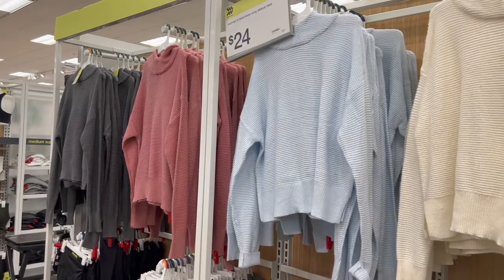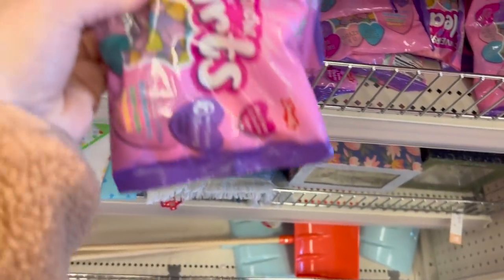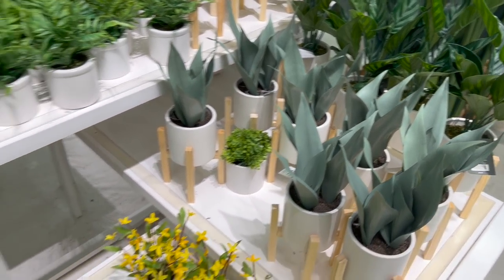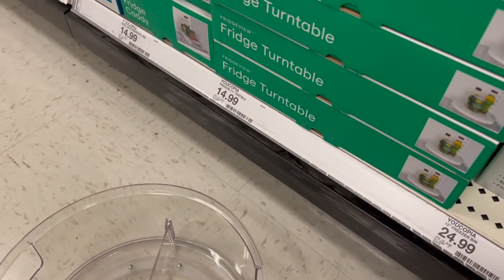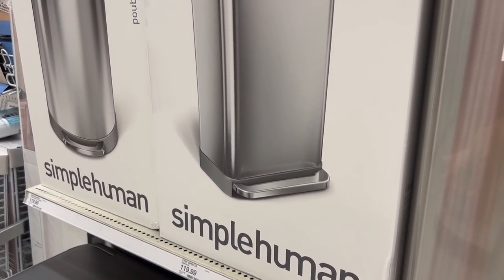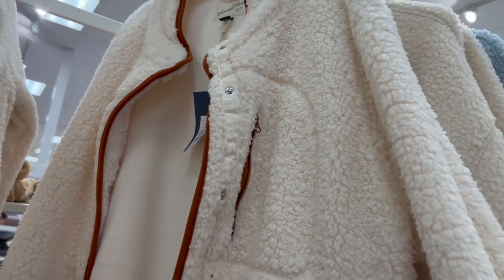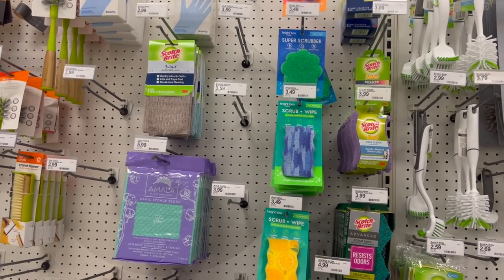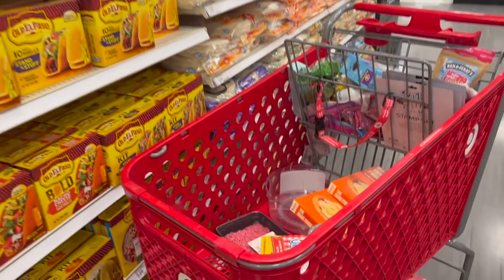TARGET FINDS & Shop With Me | Brightroom Storage & Organization, Bullseye Playground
Today is a Target Shop with me video and we are going around the whole store to see what's new! There are so many new Target finds and we check out the new brightroom brand they have in storage and organization. They also have a new set for Bullseye Playground.